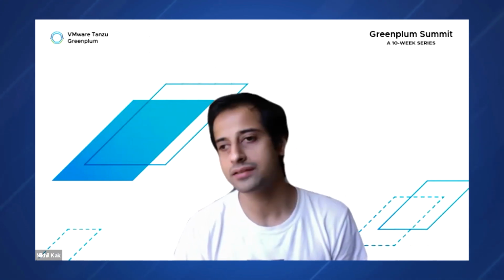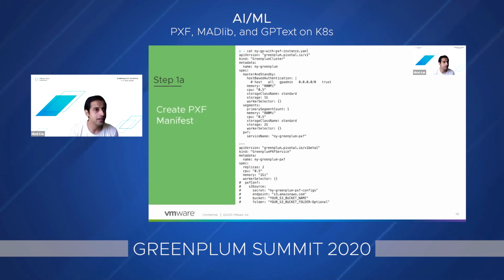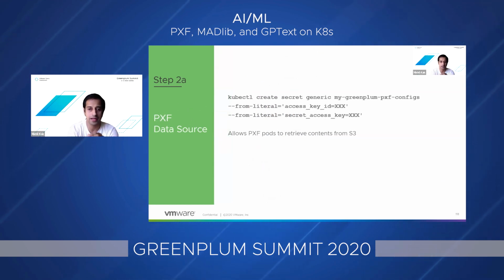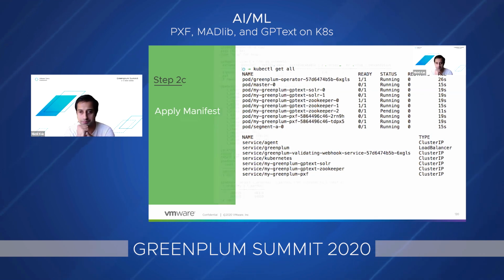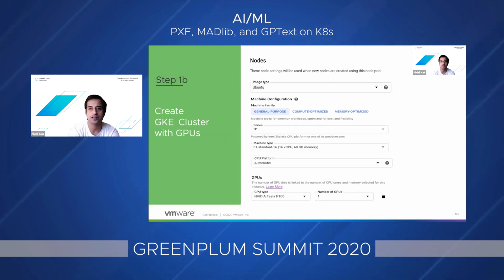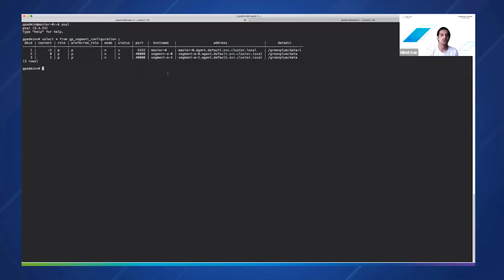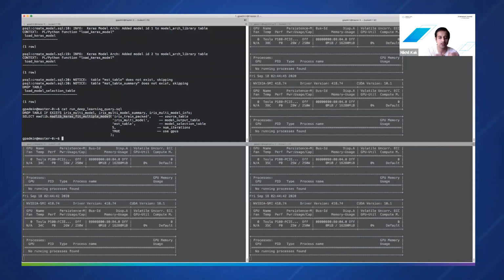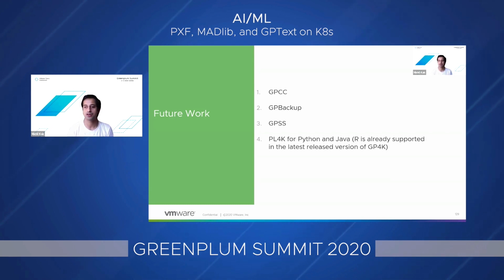AI/ML, Neural Networks & the future of analytics: Greenplum, PXF, Apache MADlib, and GPText on K8s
In this session, you will observe the ease of use and capabilities of analytical components such as PXF (Parallel Extension Framework), Apache MADlib and GPText with @greenplumon K8s (Kubernetes) using GPUs. You will learn how easy it is to set up all the analytical components on   @greenplumon K8s and also see a demonstration of the following:
1. Learn how to load a dataset(s) using pxf from an external data store such as AWS S3, GCP etc.
2. Run analytics on these datasets using Apache MADlib and GPText.
3. Using Apache MADlib, you will learn how to either run a graph-based algorithm or one of the deep learning image classification methods (possibly using GPUs). We will train with a set of hyper-parameters in parallel showcasing the MPP functionality of @greenplumon K8s.
4. Using GPText you will learn how to perform analytics on unstructured text data.